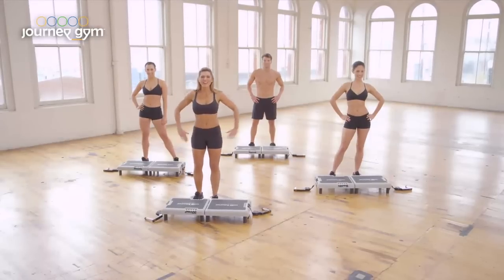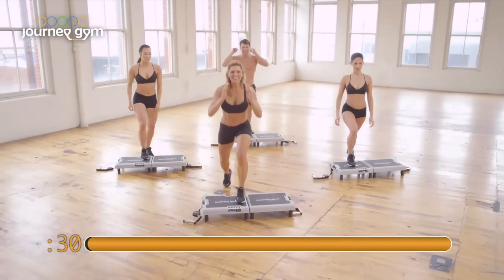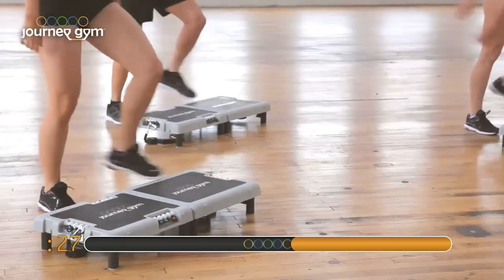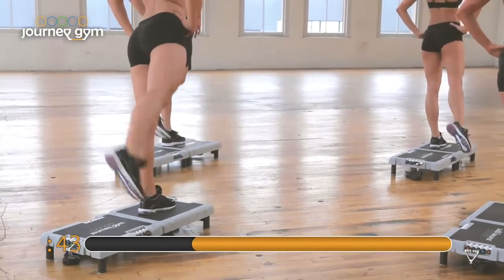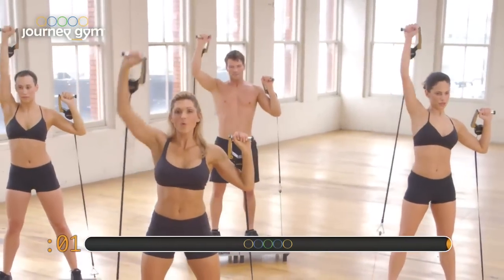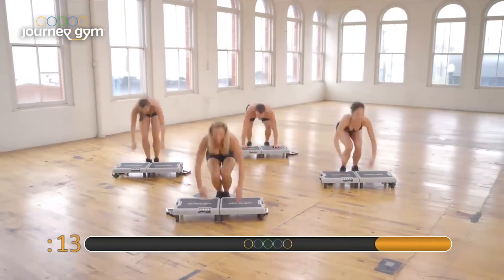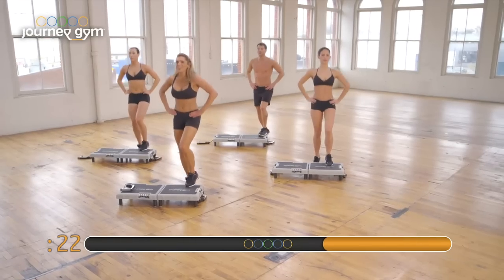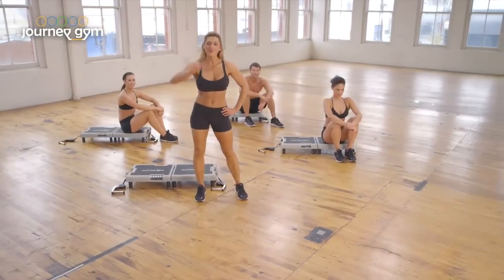20 Min Extreme Full Body Workout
From the journey gym G.R.I.T. Extreme Full Body disc, this is a 20 minute Extreme Full Body workout with Kim Lyons. You better be ready for this workout because it's going to push you to the extreme!